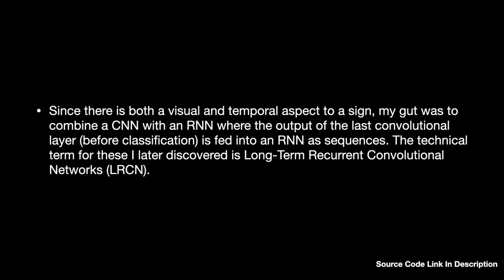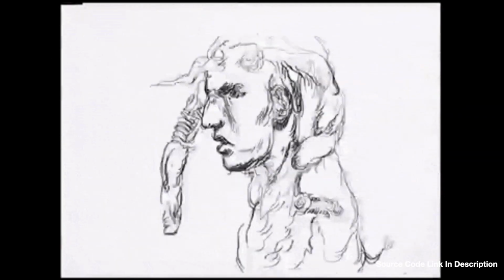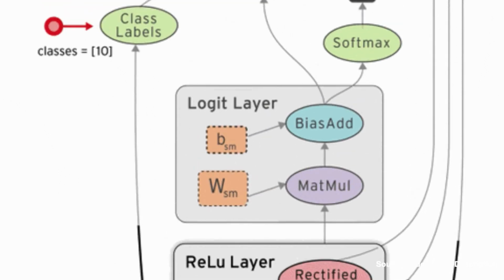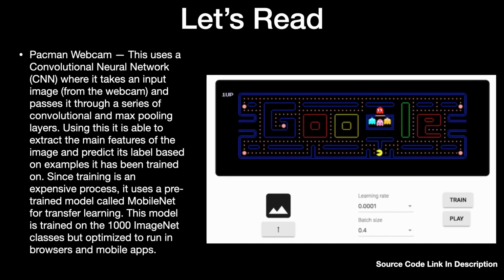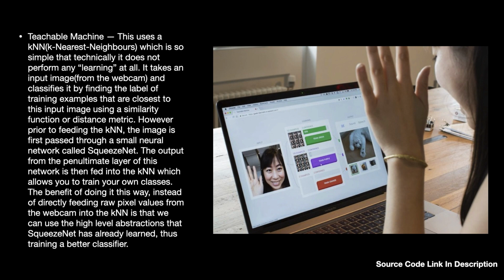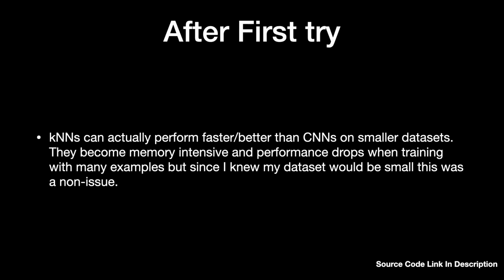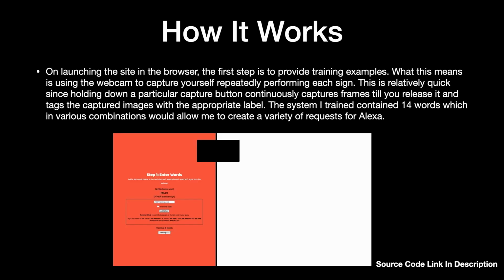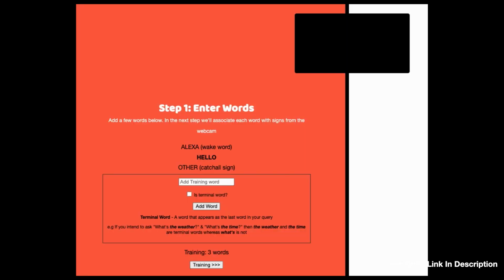Alexa Learns ASL, Making Alexa Talk to Mute People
A few months ago, while lying in bed one night, a thought flashed through my head — “If voice is the future of computing interfaces, what about those who cannot hear or speak?”. I don’t know what exactly triggered this thought, I myself can speak and hear and have no one close to me who is either deaf or mute, nor do I own a voice assistant. Perhaps it was the countless articles popping up on the proliferance of voice assistants, or the competition between large companies to become your voice activated home assistant of choice, or simply seeing these devices more frequently on the counter tops of friends’ homes. As the question refused to fade from memory, I knew it was an itch I needed to scratch.